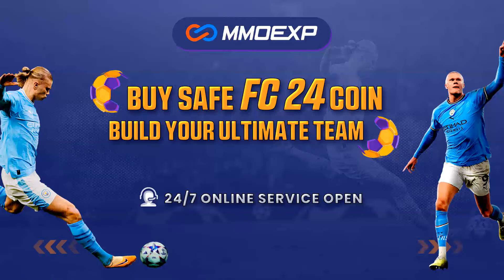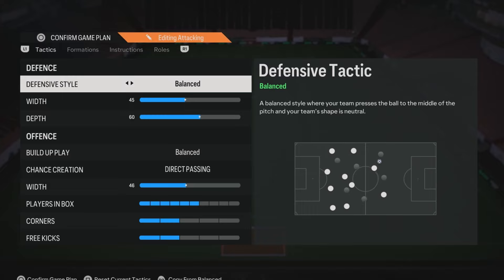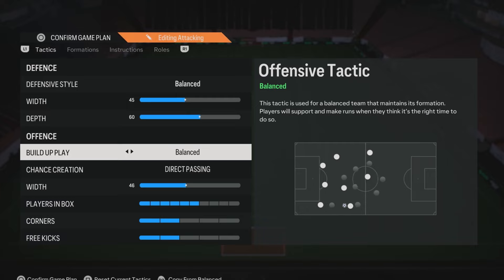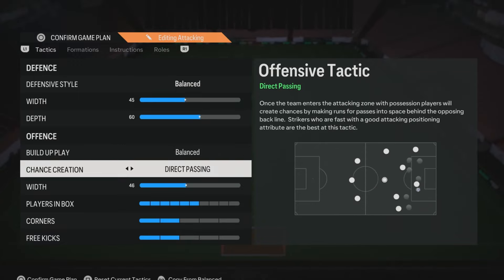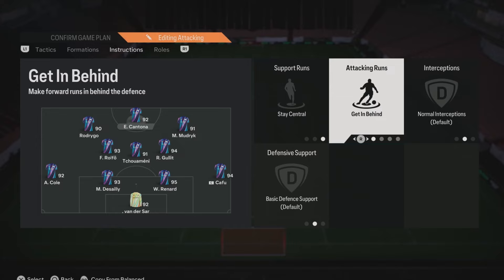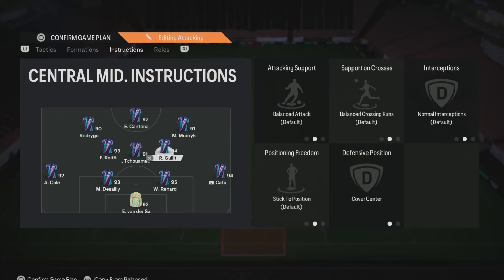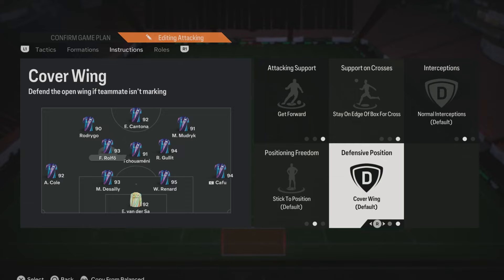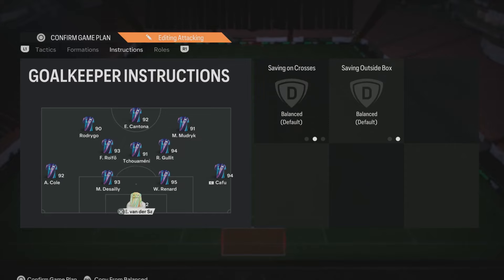4321 = MORE WINS in EAFC 24 ✅🔥 Best Custom Tactics & Formation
In this EA FC 24 ultimate team video we look at the new best meta starter formation, custom tactics and player instructions in FUT 24. These 4-3-2-1 custom tactics are undefeated and beat 71 depth in fc 24

video topics:
best formation and tactics
best fc 24 tactics
ea fc custom tactics
fc 24 best custom tactics & formation
fc 24 custom tactics 4321
best 4321 tactics fc 24
ea fc 24 formation & tactics
post patch custom tactics ea fc 24
fc 24 custom tactics after patch